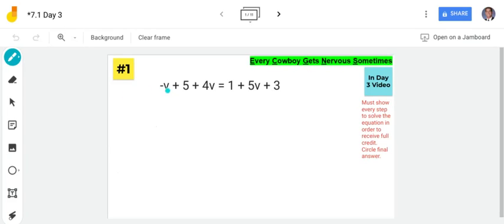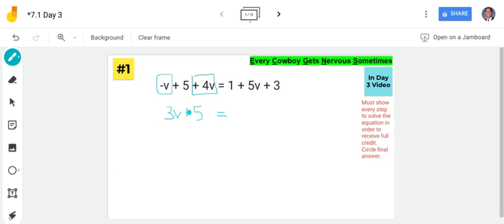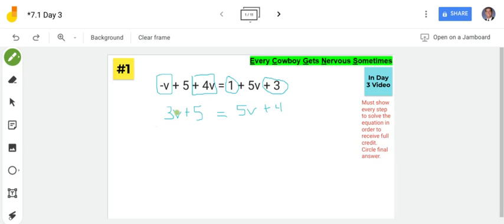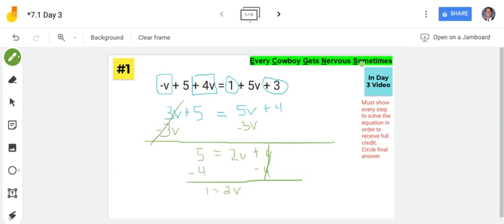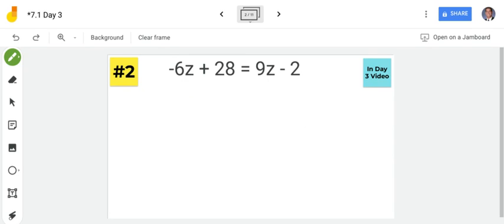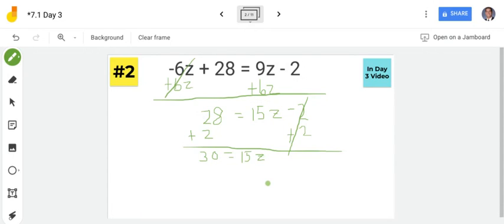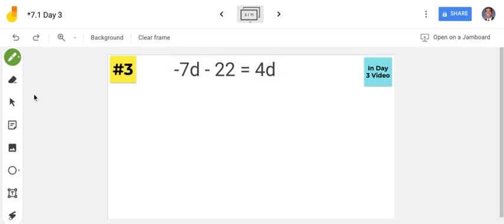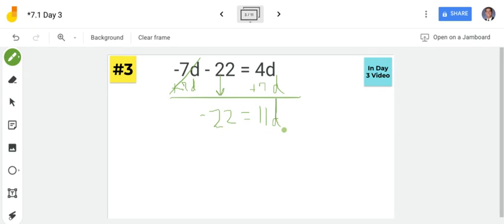7.1 Day 3